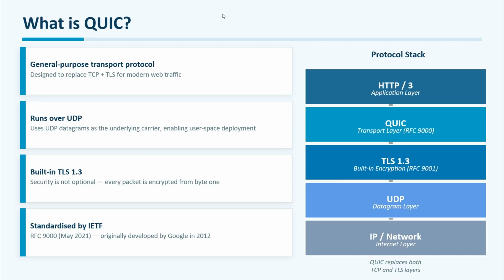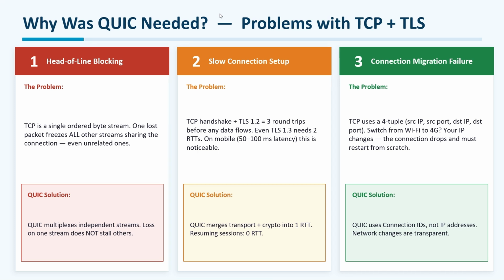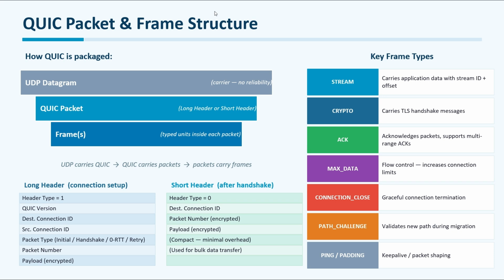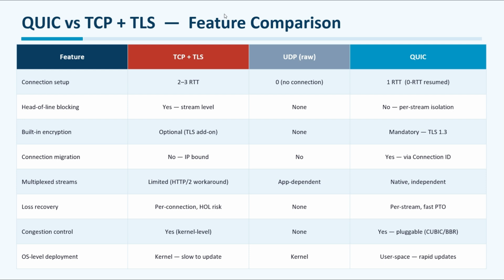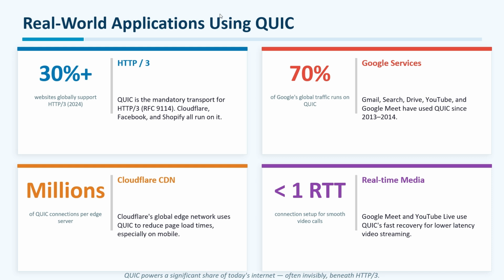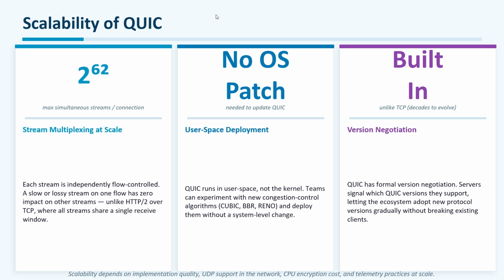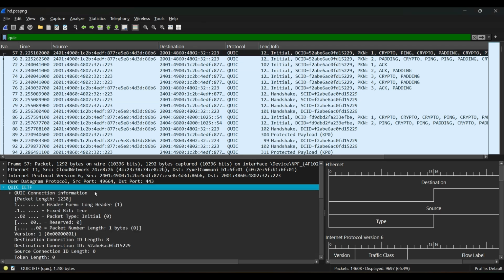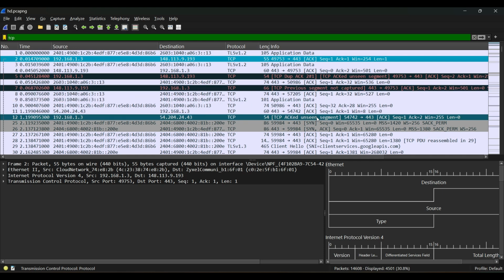Task 6.3 HD | SIT202